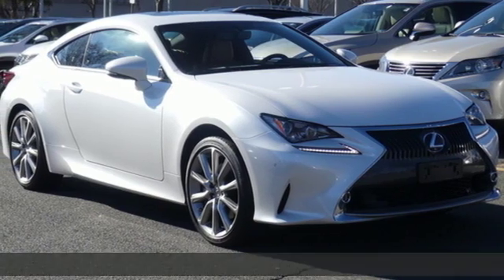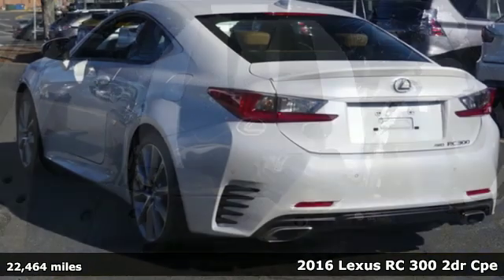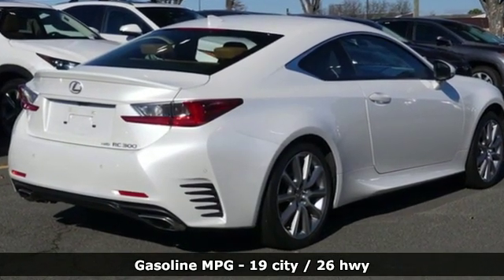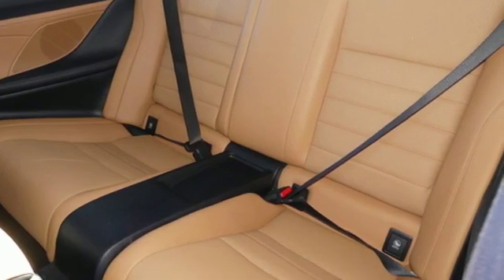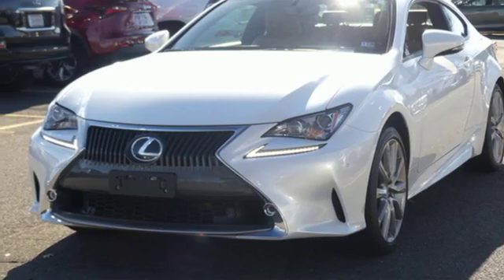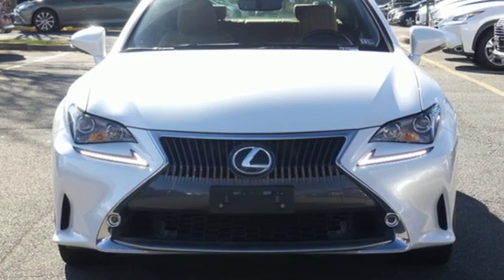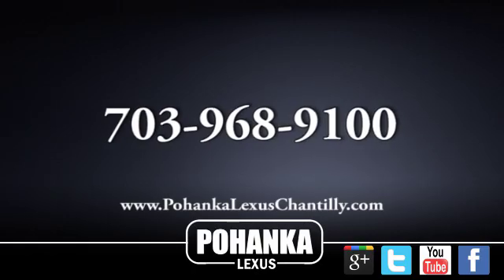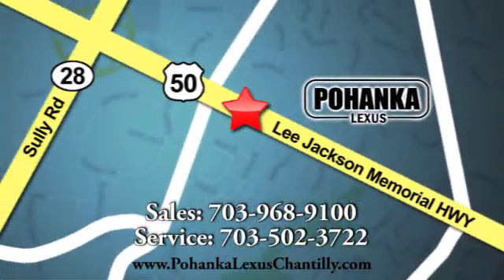Used 2016 Lexus RC 300 Chantilly Dale City VA DC, MD NXL2223247A - SOLD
Year: 2016
Make: Lexus
Model: RC 300
Trim: 2dr Cpe
Engine: 211 L V6 Cyl.
Color: WHITE
Interior: FLAXEN
Mileage: 22464
Stock #: NXL2223247A
VIN: JTHSM5BC2G5001969

Address:
13909 Lee Jackson Memorial Hwy